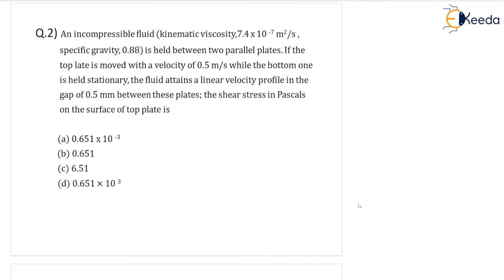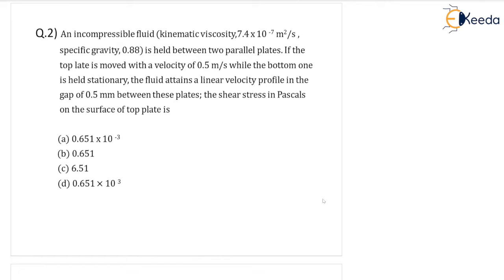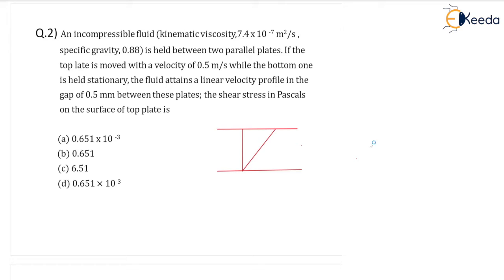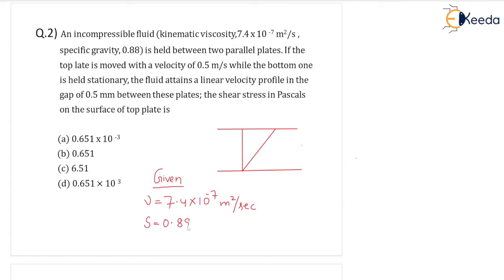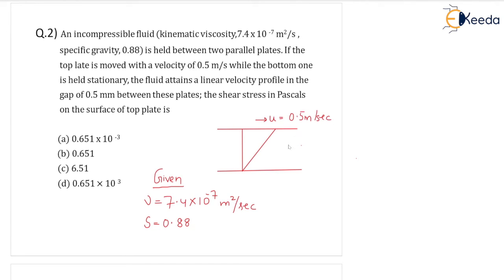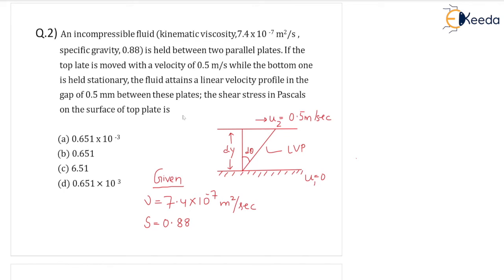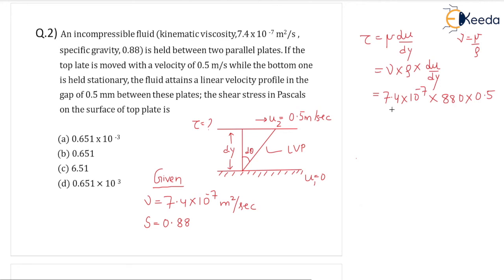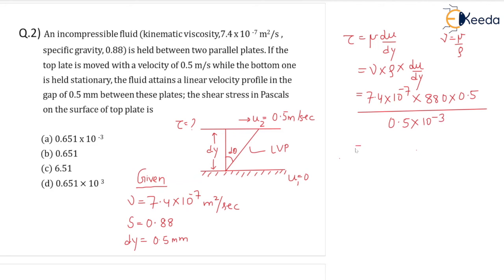Kinematic & Dynamic Viscosity In Fluid Mechanics For GATE | Solving Numerical 2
In this video, we dive deep into the fundamentals of fluid mechanics and hydraulic machines, specifically focusing on Numerical -2 Kinematic and Dynamic Viscosity in the context of GATE exam preparation.

🔍 Video Overview:
In this tutorial, we unravel the complexities of Numerical -2 Kinematic and Dynamic Viscosity, crucial topics in the field of fluid mechanics. Whether you're a GATE aspirant or a student aiming to strengthen your understanding of hydraulic machines, this video is tailored for you.

📚 Topics Covered:

Explanation of Kinematic and Dynamic Viscosity
Numerical Problems related to Viscosity
Problem-solving Strategies for GATE Exam

Happy Learning.